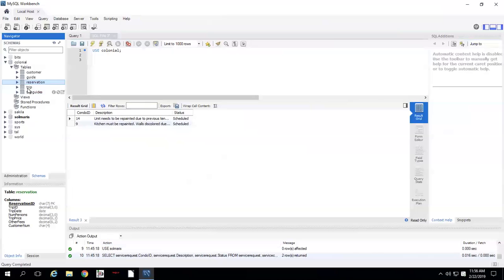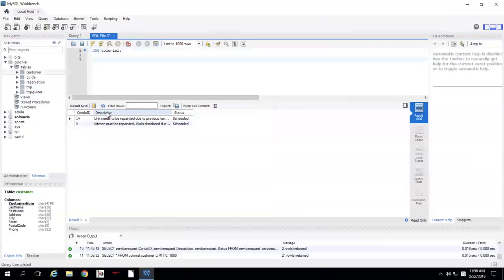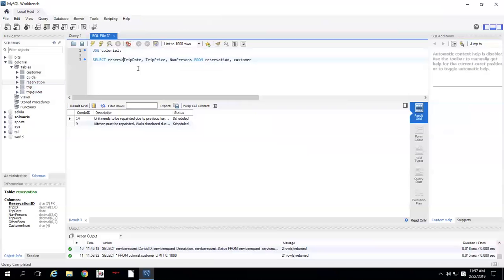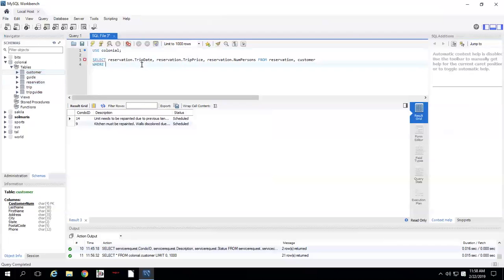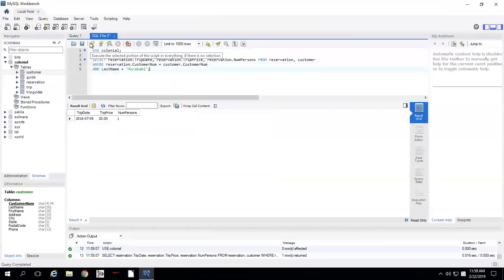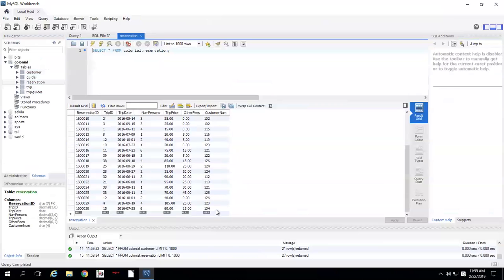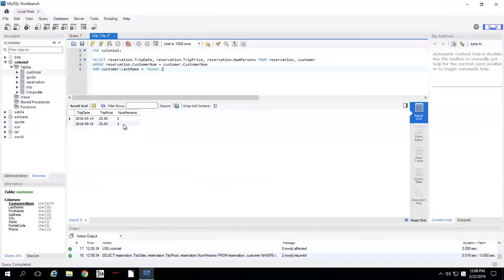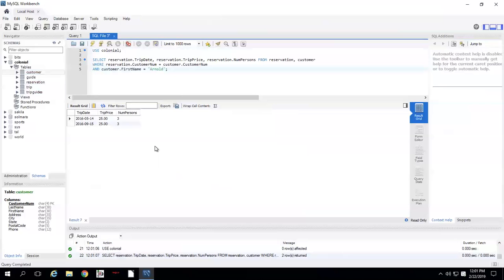Using a JOIN in a SELECT Statement in MySQL (Weeks 5 & 6 C1B1T1)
Here I describe and show an example of the join SQL technique in a SELECT statement in MySQL.